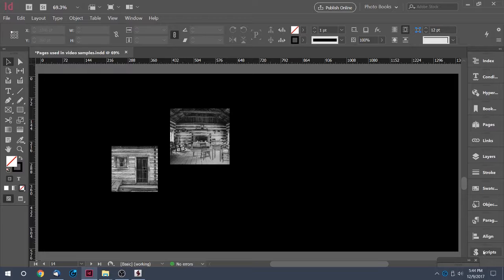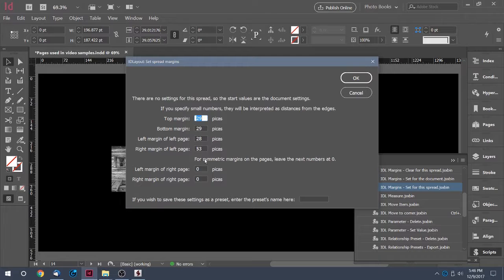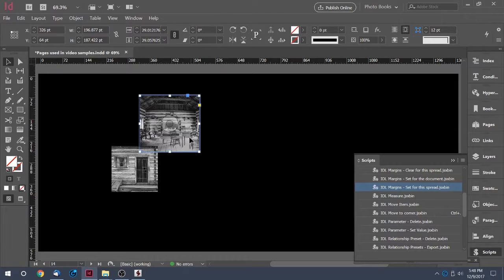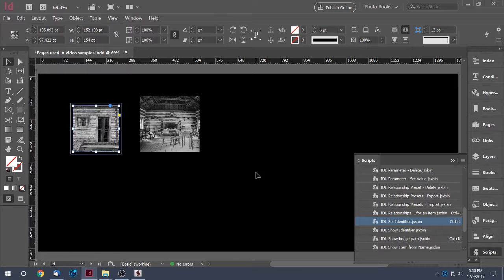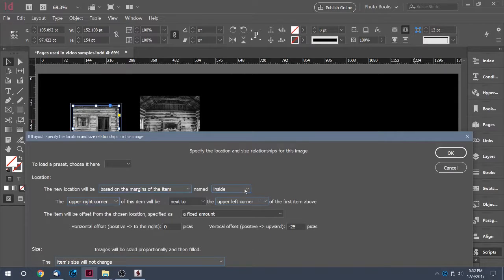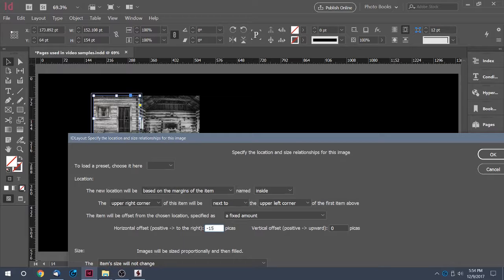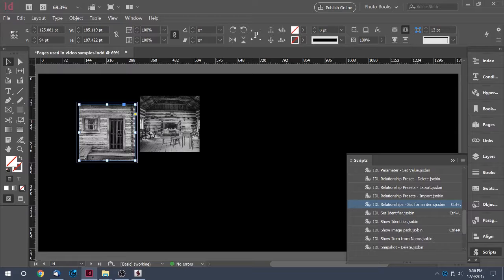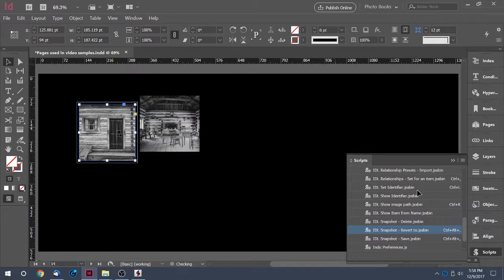InDesign Layout/Alignment Toolset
These videos show how to use some features of my scripts that assist designers with layouts within InDesign. You can relate the locations and sizes of rectangular objects to other objects within each spread - your creativity reigns and the details are all handled within the scripts. You can save an arbitrary number of (named) snapshots to present your work effectively to art directors and/or other decision makers. The scripts are available from the Adobe Exchange: adobeexchange,com/store/products/19325. The trial version implements all features, but you cannot use the newly-created layouts until you purchase the full version. The specifications of the layouts you create using the trail version are saved, so you can revive them quickly after you purchase the full version.